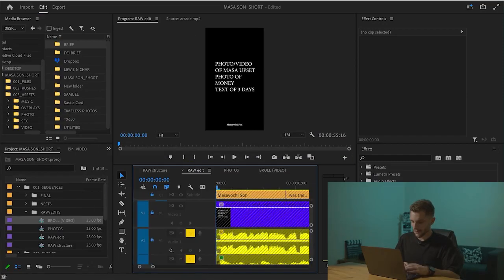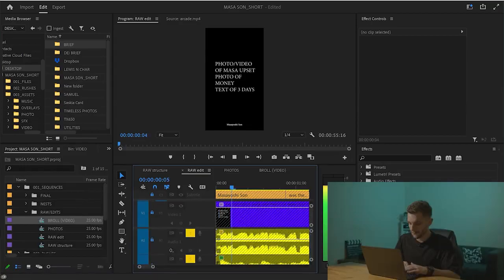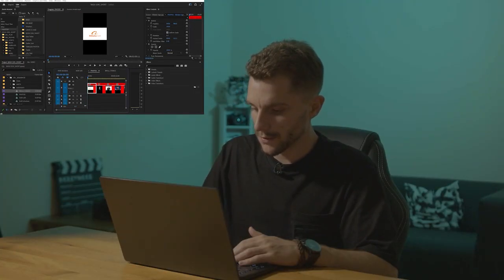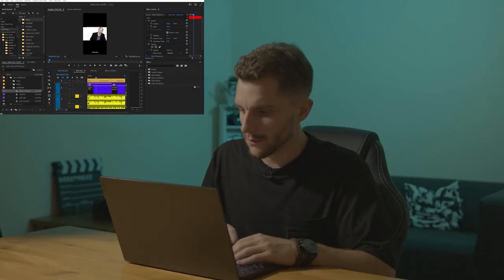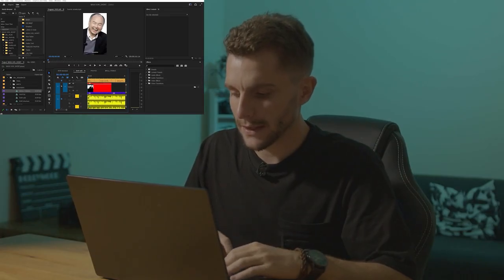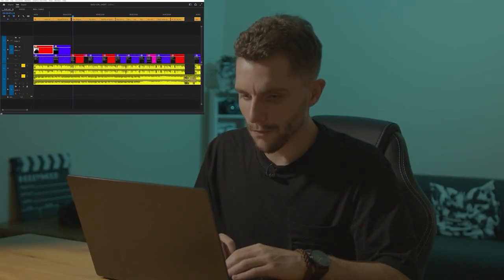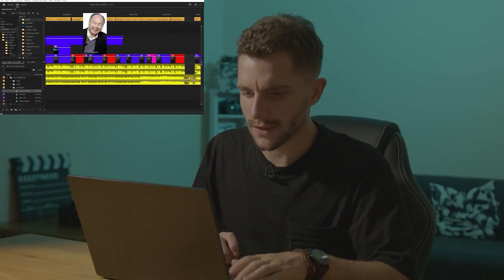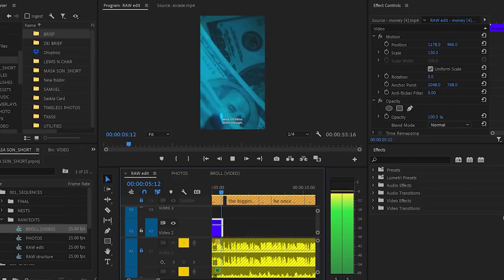2 4 Course 3 Placing your footage